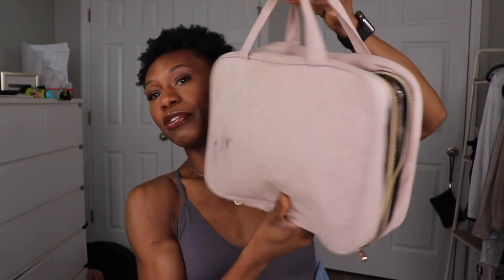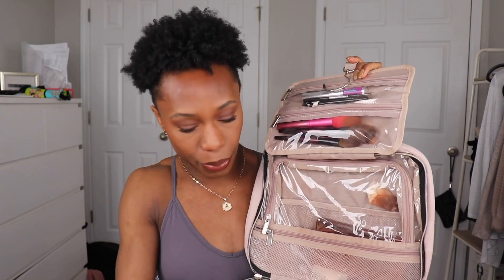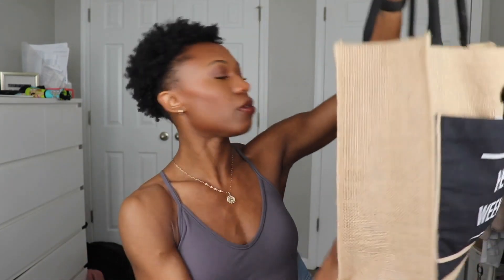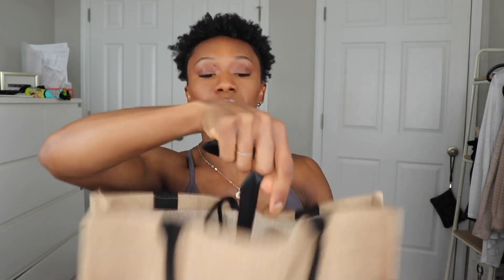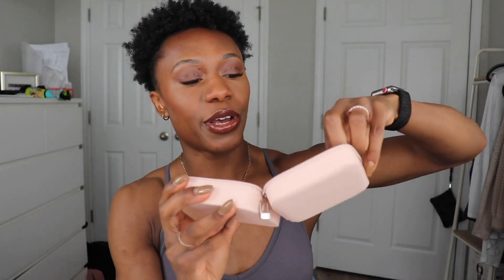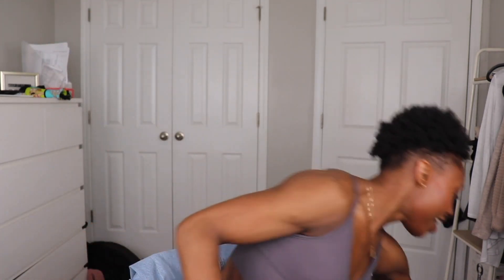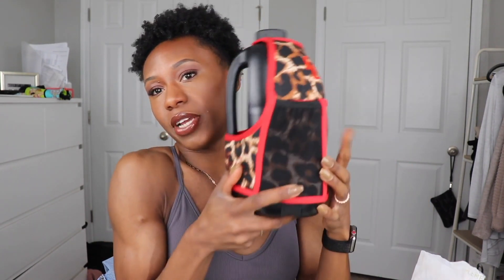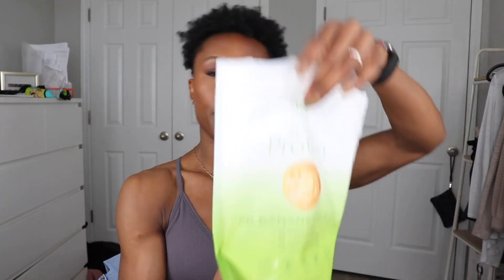Current Favorites: Health, Fitness, Travel, & More!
Hey hey, Am Fam! Here are a few things that I've been loving. Some old and some new. Let me know if you have tried any of these!

products mentioned:

hoop Huggies

 pink hanging toiletry bag

Hello weekend bag

Suitcase tag

Travel jewellery box

Travel packing master

DSG
seamless bra (the one I'm wearing in the video)

Seamless molded cup bra

womens cropped muscle tank

Dsg women core shorts

Dsg women 365 shorts

OLD NAVY
Fitted ribed knit midi cami dress

fitted sleeveless rib-knit dress

Jean jacket

Marvel Graphic t shirt

golds gym graphic t shirt

nickeloden graphic t shirt

TARGET
Spice girl shirt

Princess and the frog shirt

Mario shirt

Padded Slide sandals

AE mom jeans

iPad mini

BOOK VIRTUAL HAIR AND MU LESSONS HERE

My skin type: Oily acne prone
Golden/warm  Undertone

Canon 50mm

Ring Light

Camera Tripod